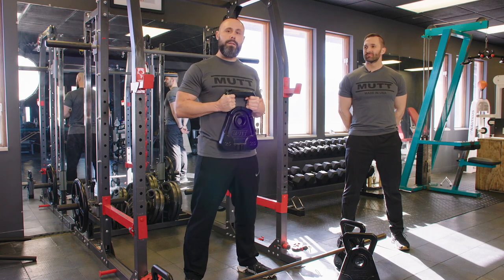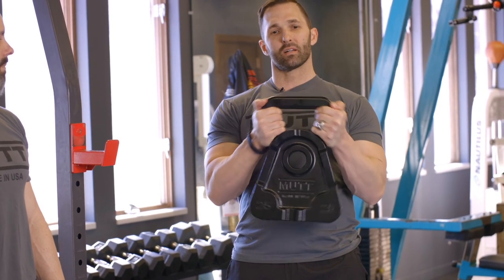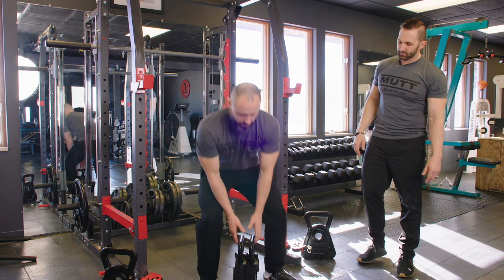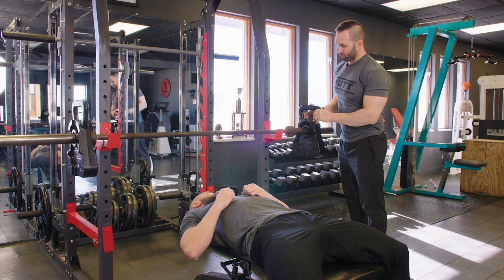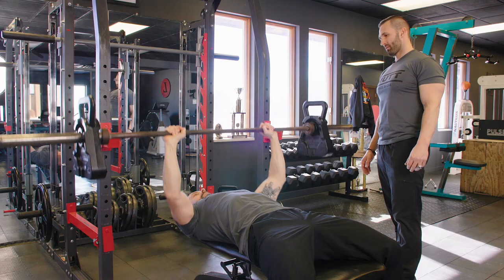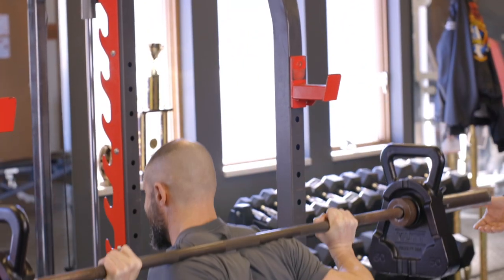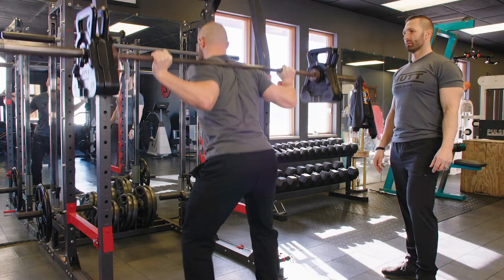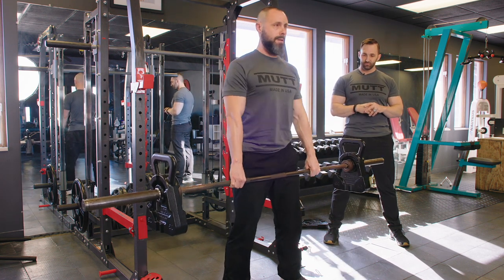Cowbell- Mutt Fitness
Donny and Andy demonstrate the Mutt Fitness Cowbell. The Mutt Cowbell, from the makers of the Mutt Bar, Cowbell, and Mutt Dumbbells, is a patent-pending new hybrid plate, combining elements of a kettlebell and a traditional cast iron plate.

Sold in pairs and manufactured in the USA, each single-piece cast-iron Mutt Cowbell includes a bored hole in its center, allowing it to be loaded securely on any standard Olympic barbell. The bottom-heavy weight distribution of the triangular plates then creates a subtle swinging motion as the bar moves through an exercise, activating the user’s stabilizing muscle groups in a similar fashion to training with chains or resistance bands. Mutt Cowbells also help train better form by forcing the athlete to maintain a proper barbell path throughout a movement.

The integrated handle of the Mutt Cowbell gives it additional dual functionality off the bar, as it can be used for kettlebell exercises such as swings, farmers carries, and shrugs.

There are two weight increments to choose from (25LB and 50LB), and Mutt branding and weight indications are debossed into the face of each plate. When not in use, the design’s interlocking tabs allows multiple Cowbells (regardless of plate size/weight) to be stored securely and with maximum space efficiency. They can also stand on their own vertically when placed on a level surface.